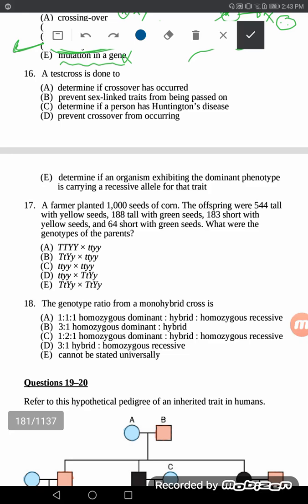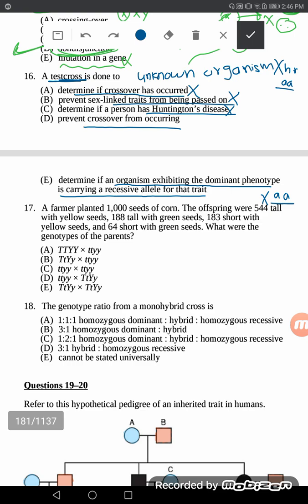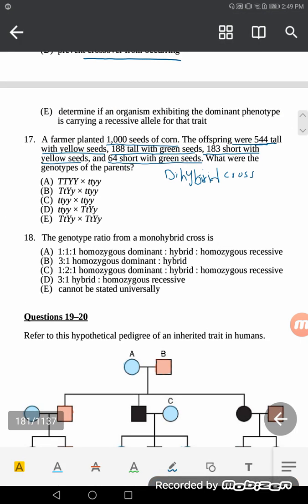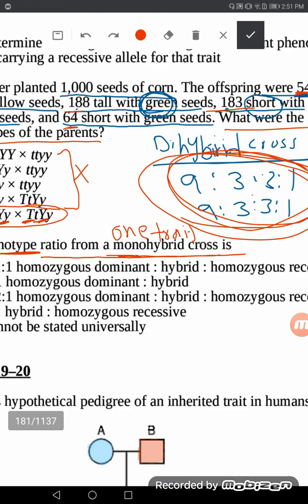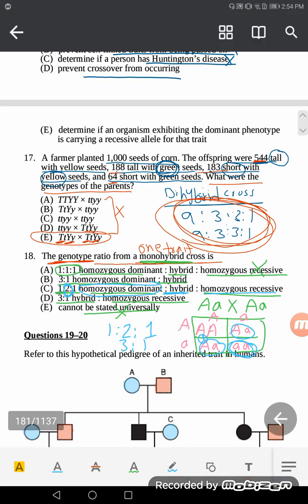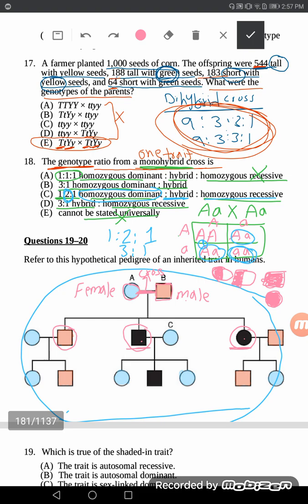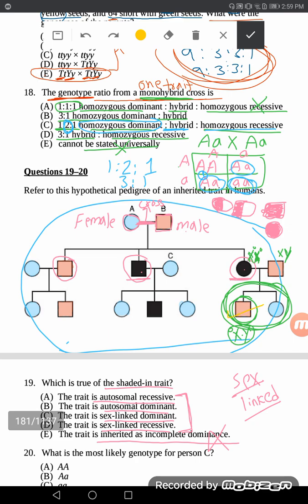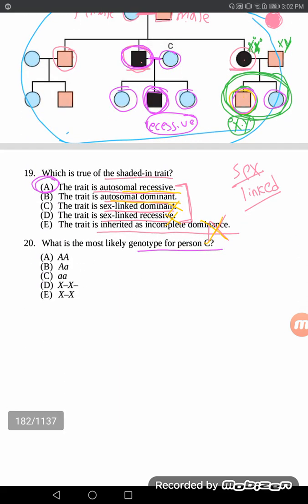SAT Biology GENETICS Part 3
Pedigree, GENETICS,